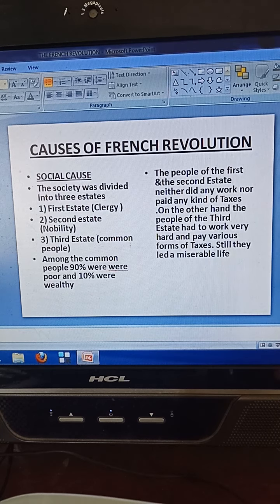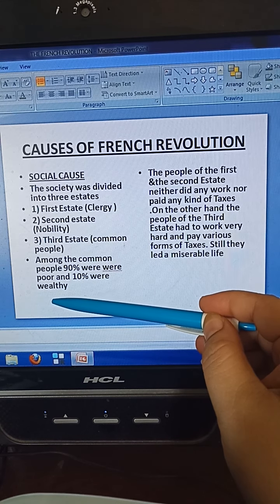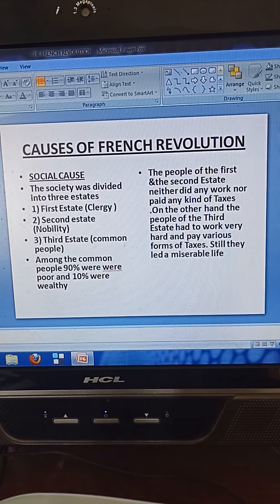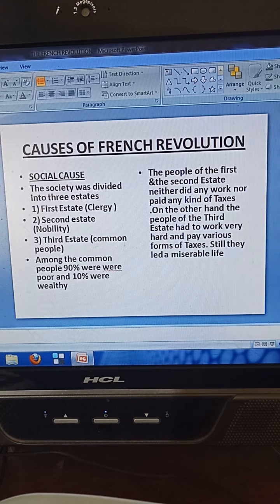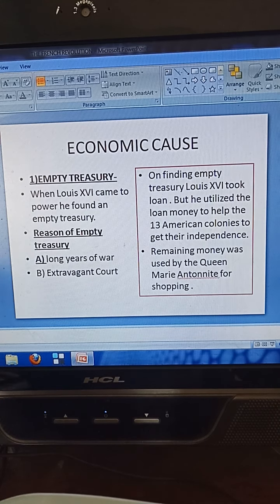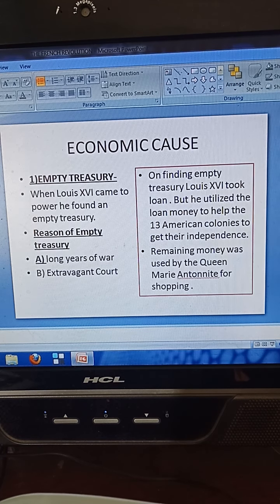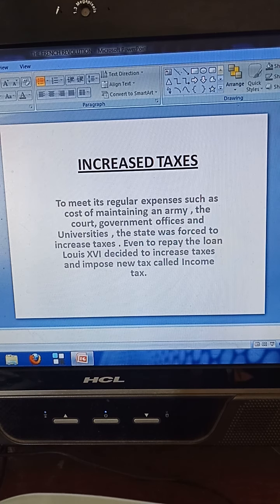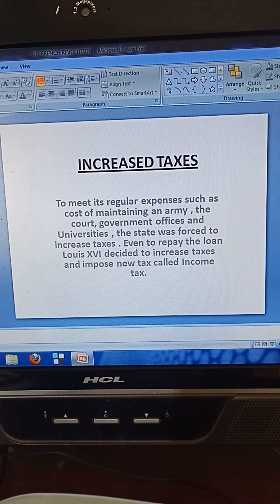Class 9 The French Revolution Module 2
Causes of French Revolution